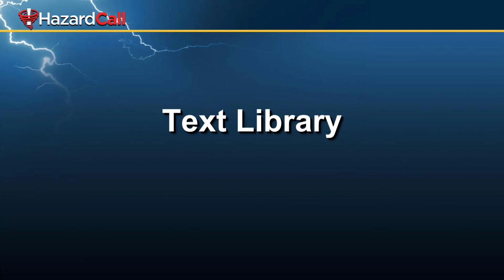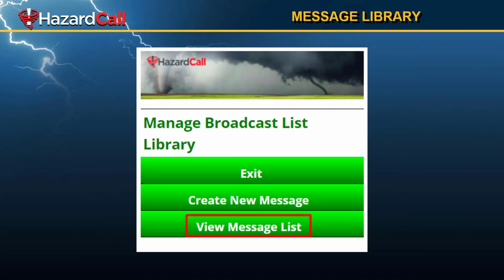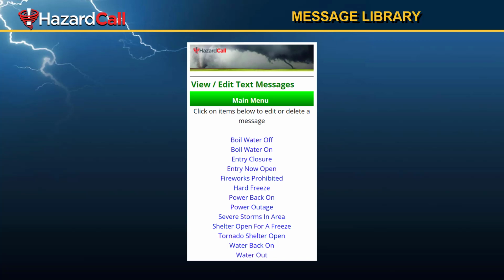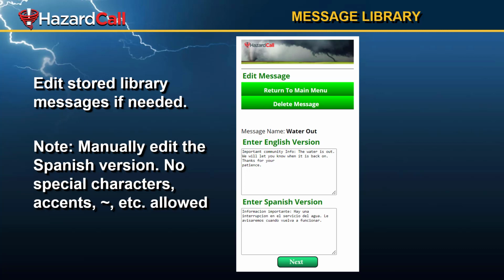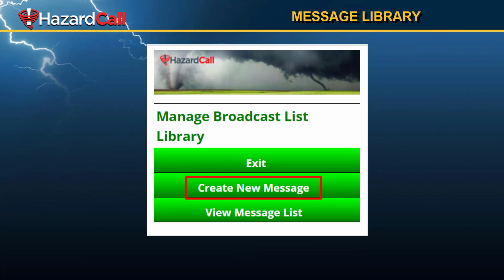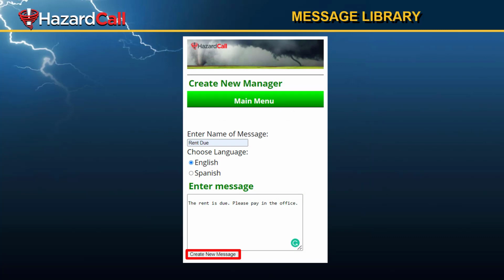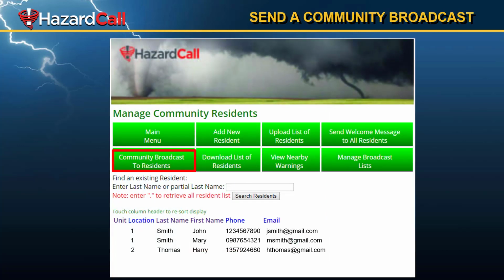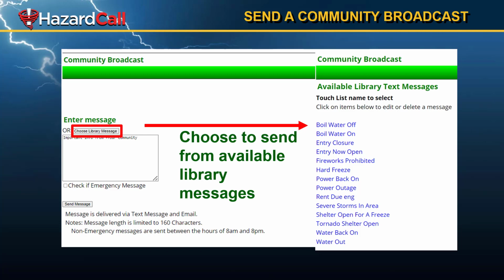Using the HazardCall Text Library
This video explains the HazardCall text library and how to use it to send Community Broadcast messages to residents.